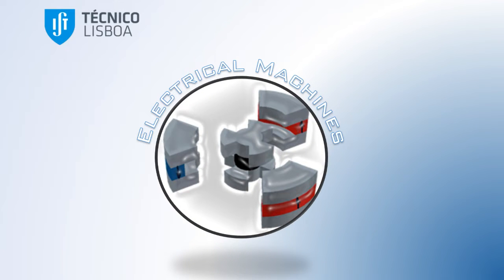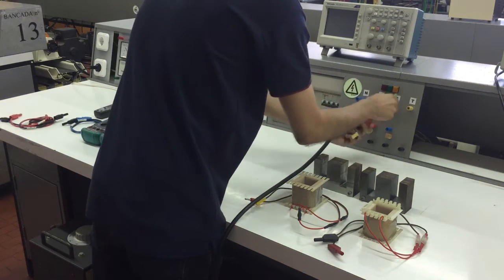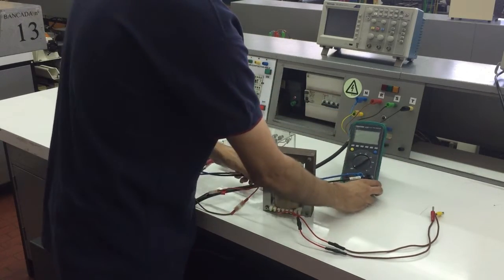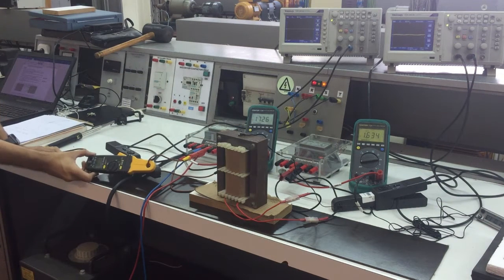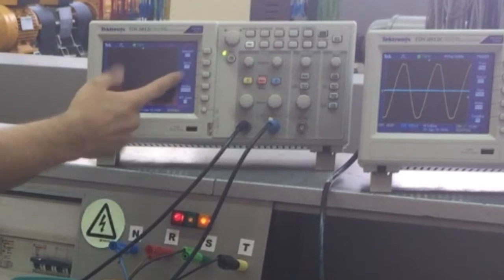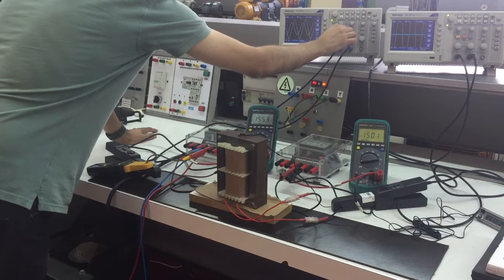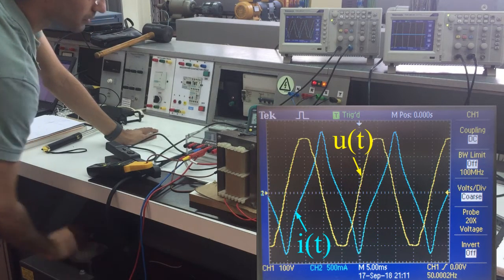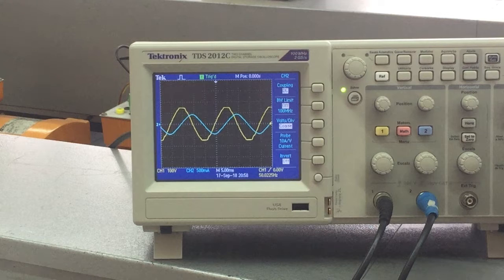Electrical Machines - Lab1 visual guide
Video Guide for the 1th laboratory of the Electrical Machine in Instituto Superior Técnico, Lisbon, Portugal.